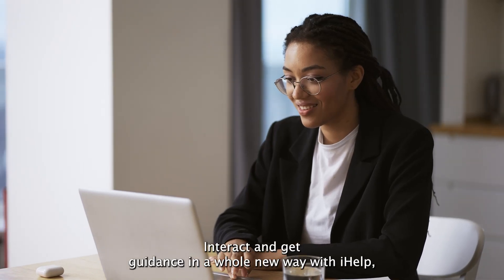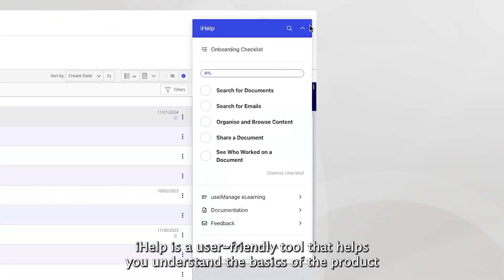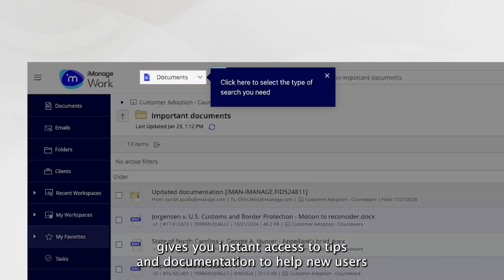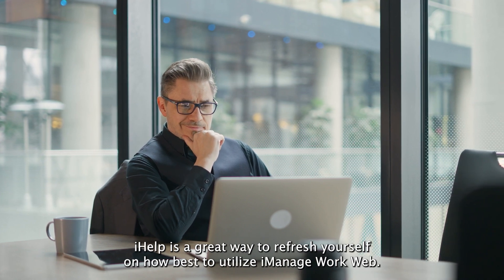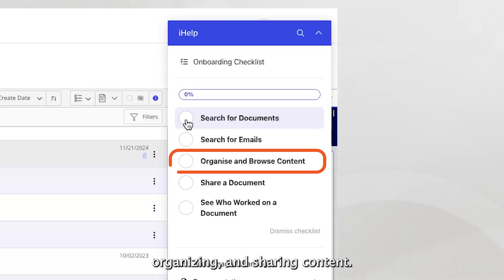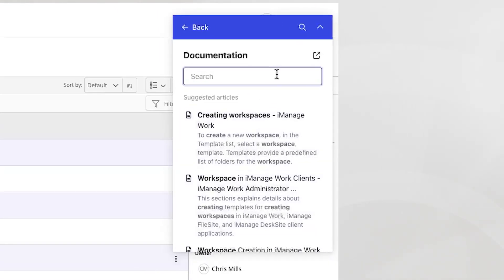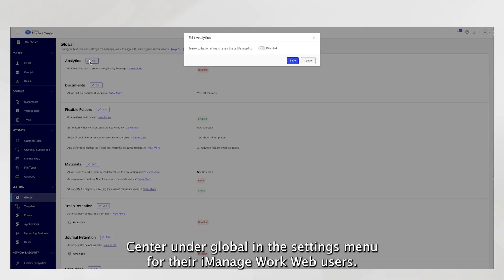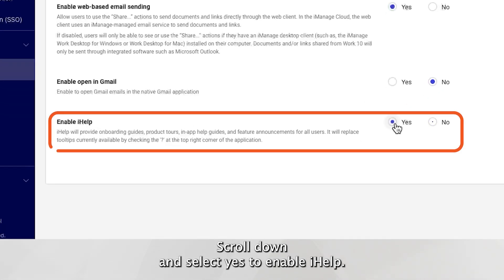Learn the Basics of iManage Work Web with iHelp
iHelp can help new and returning users in learning the basics of iManage Work Web, directly in Work Web.

To learn more about iHelp, as a user or administrator, here's a comprehensive article on Help Center here: